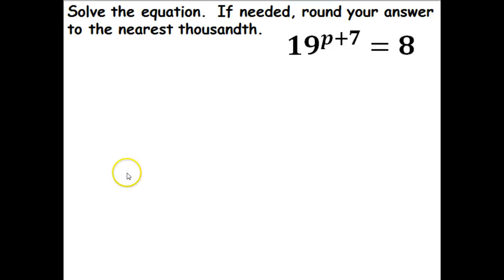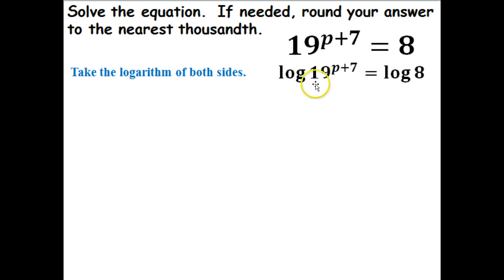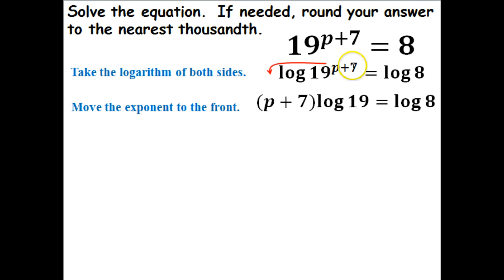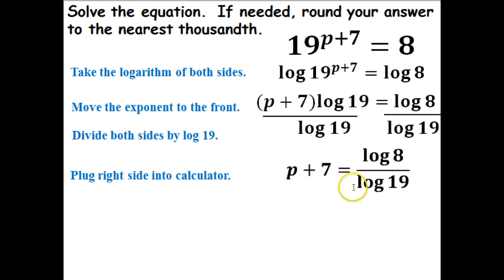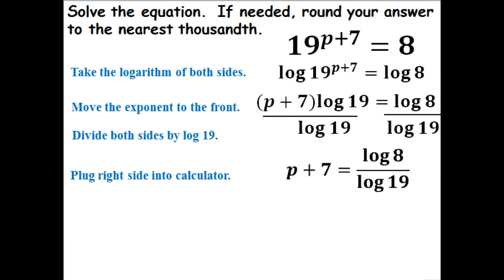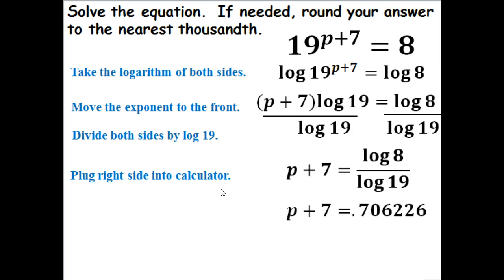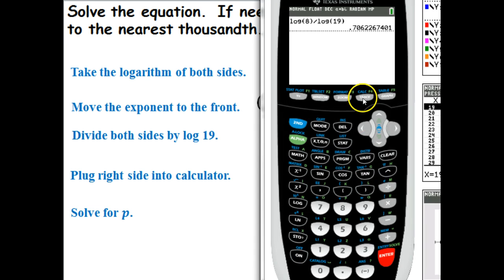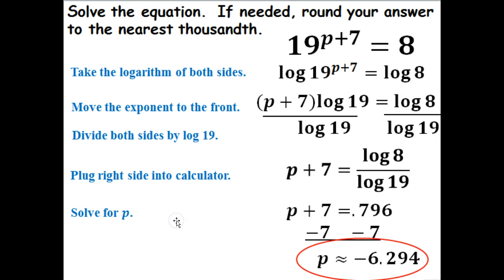exponential equations 2